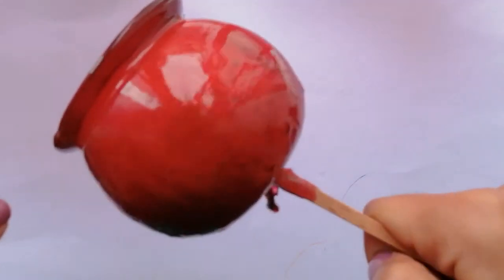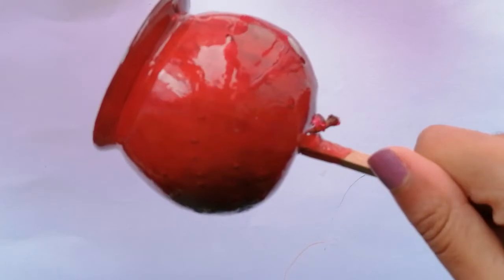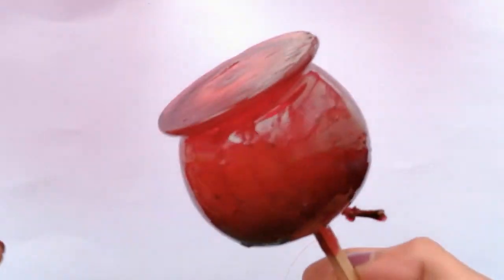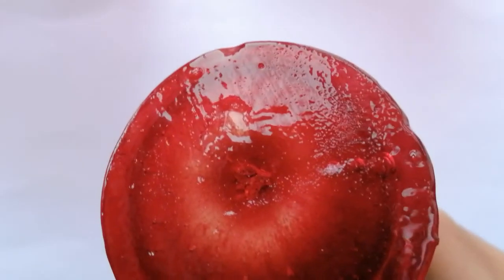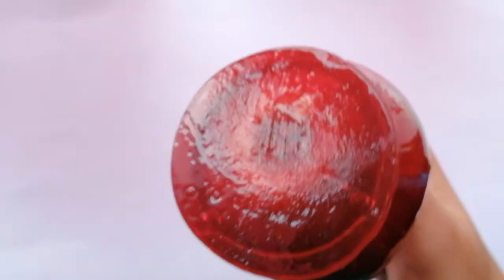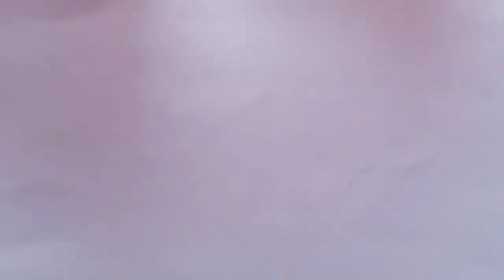Candy apple asmr(with light whispers) licking and nibbling sounds